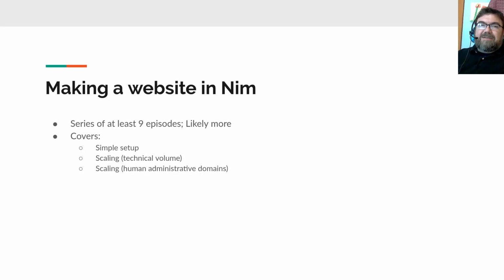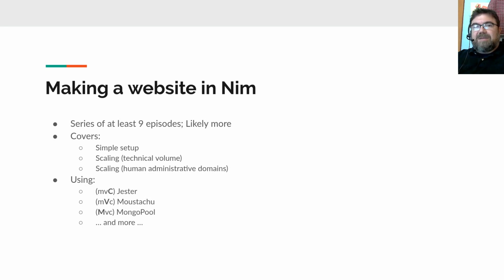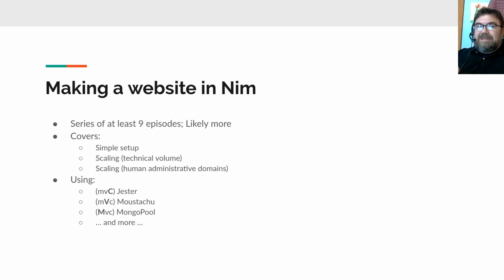Making a WebSite with Nim 0: Introduction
This is the introduction to the series "Making a WebSite with Nim".